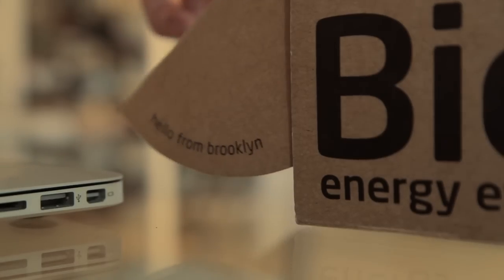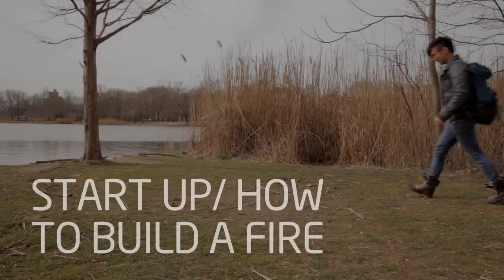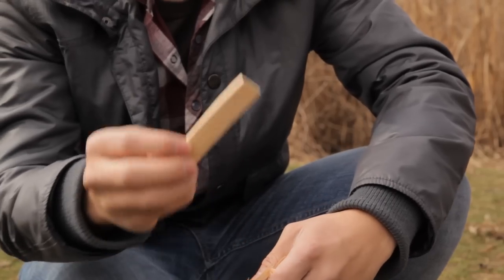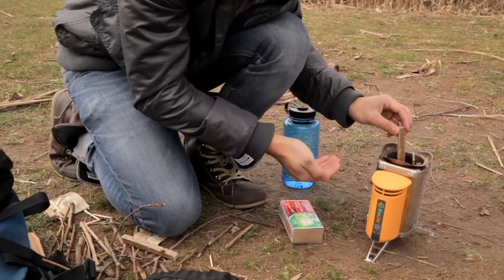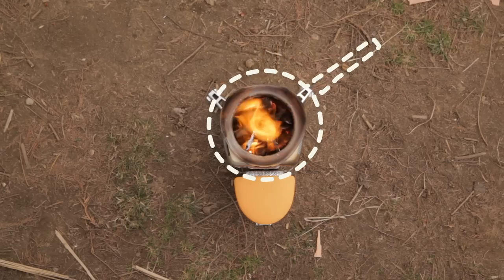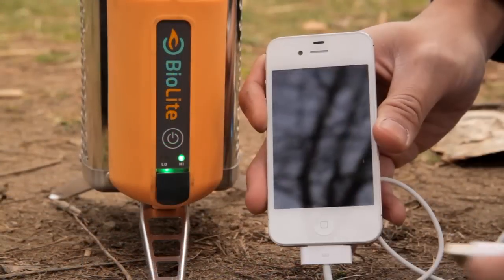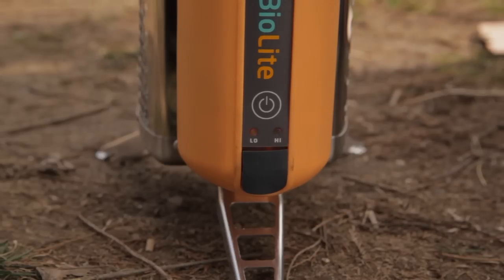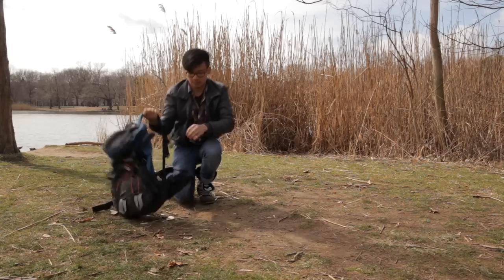BioLite CampStove - A Great First Fire [Instructional Video]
A short and helpful video to get your BioLite fired up.